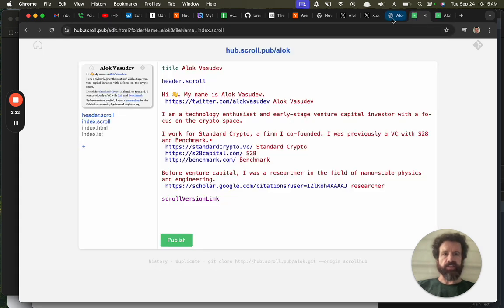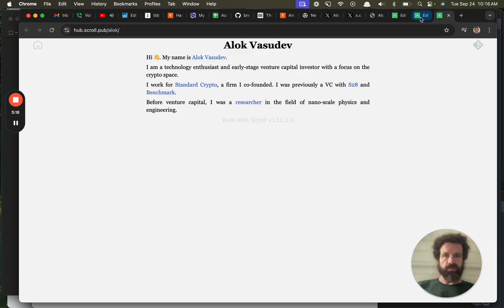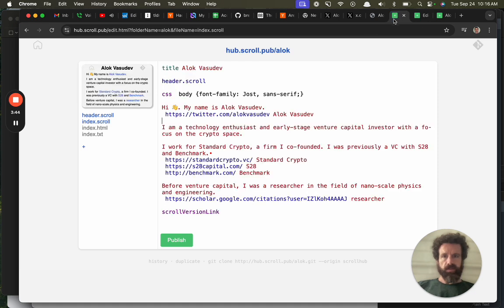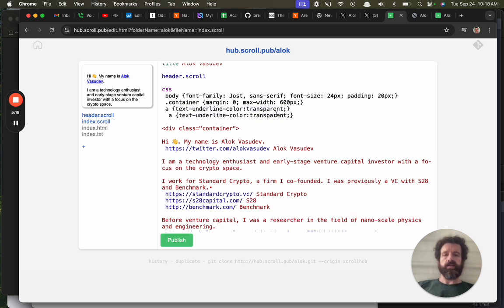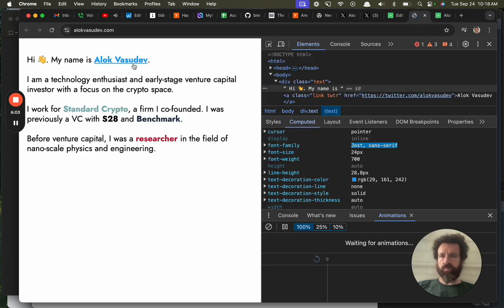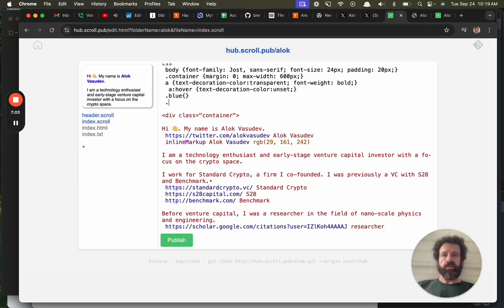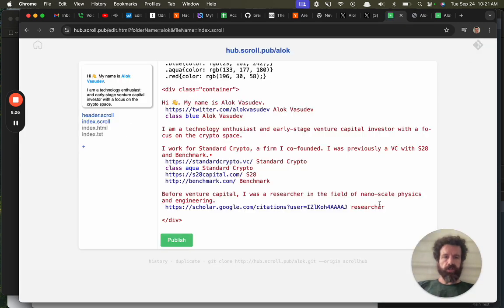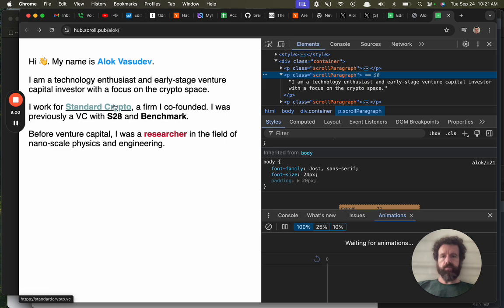StandardCrypto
Just having some fun.